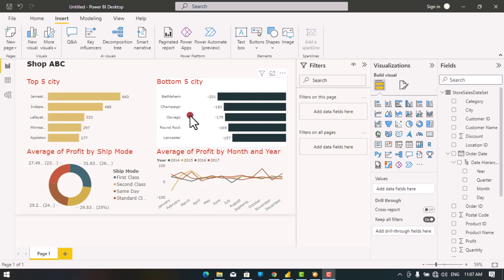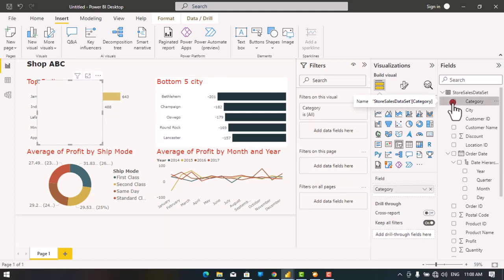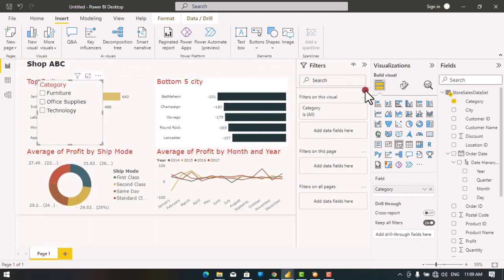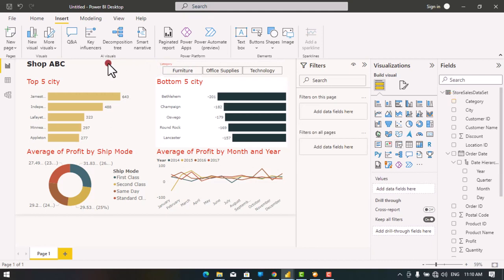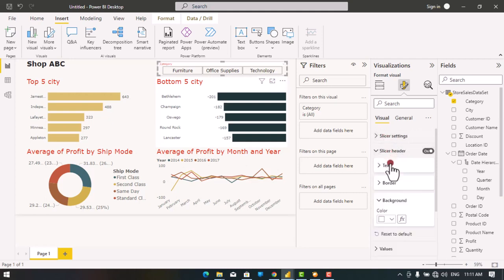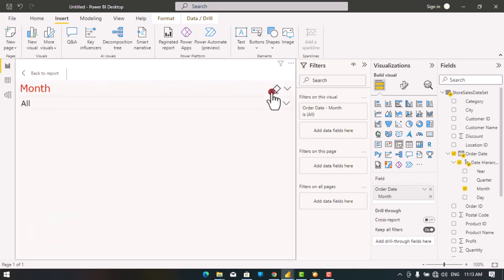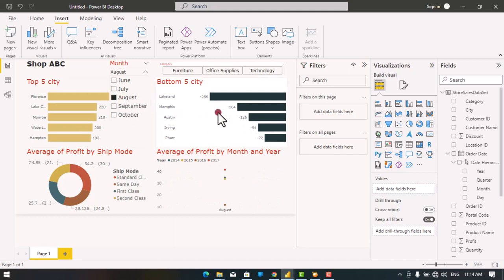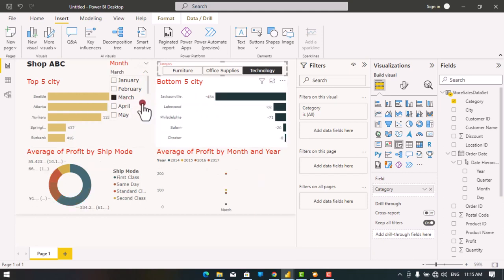18 Slicer Data Analysis